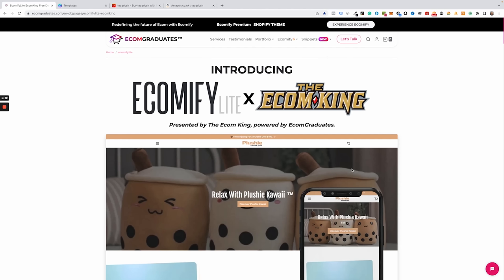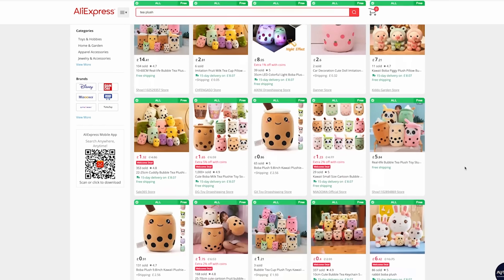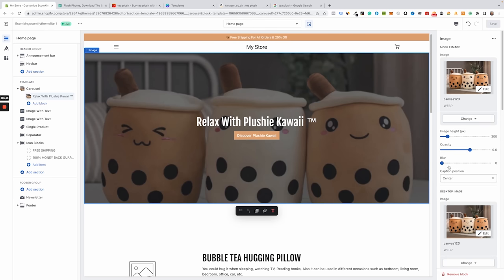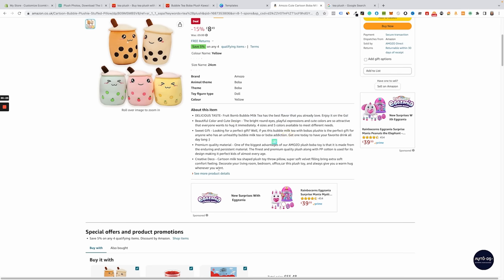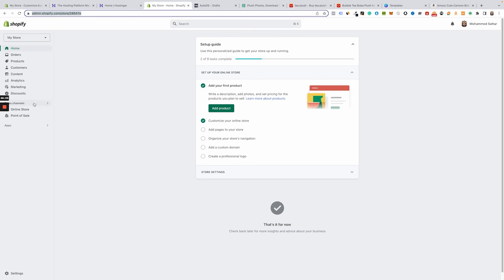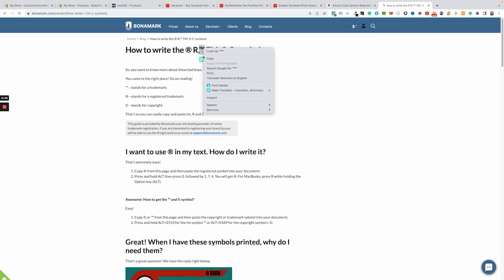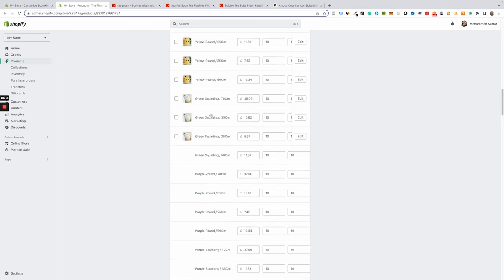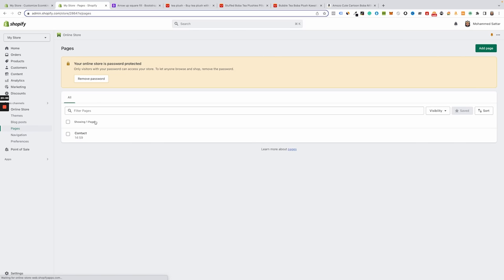How To Build A Dropshipping Store In 10 Minutes (FREE THEME)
In this video, I Teach you How We Build Million Dollar Shopify Dropshipping Stores using my FREE EXCLUSIVE THEME

This them we have created is designed to make your life super easy and fast to build professional Shopify Dropshipping Stores in 2023

I will be building this store from scratch! Showing you all my tips and tricks when building a branded niche store in 2023

This is the exact theme we use for our 6-7 figure Shopify brands, it is a custom-built store on Dawn

What Will be covered in today's Step by step video ⬇️

How to install the MY EXCLUSIVE THEME

How to get all the resources for your website

How to build the homepage

How to Build the product page

📦 BEST SUPPLIERS

🕣 TIMESTAMPS
Intro - 0:00
How To Claim & Setup My FREE Theme  - 1:39
Shopify store builder - 6:21
My Last Thoughts - 53:30

oberlo nate schmidt Ricky Hayes the ecom wizard verum ecom the beast of ecom Biaheza Sharif Mohsin Sebastian Ghiorghiu Dan Vas Wholesale Ted Get Fire Video Ads 🔥  -